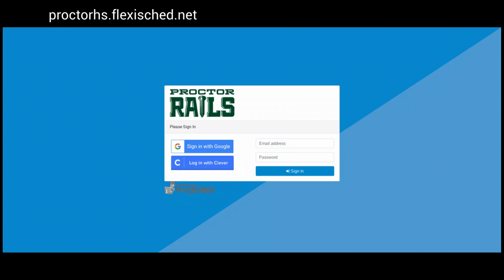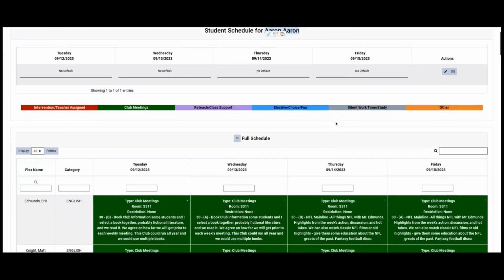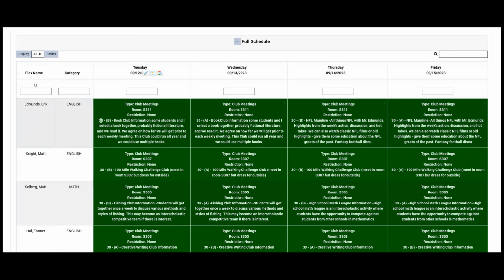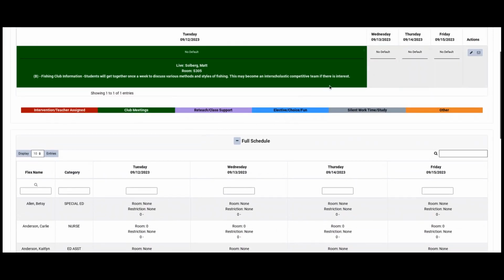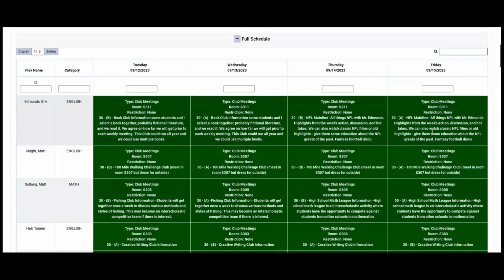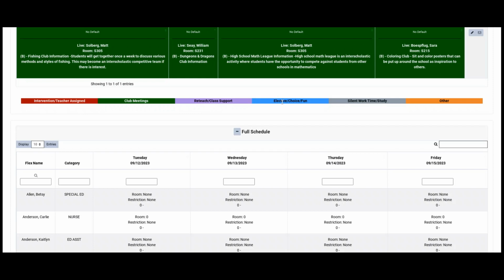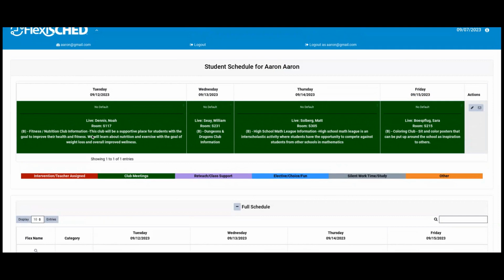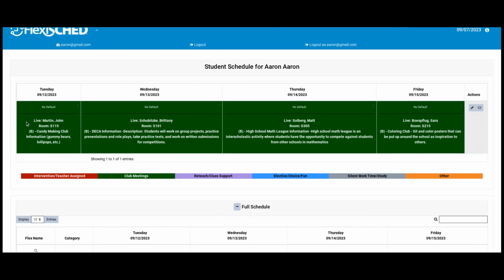Flexisched Student Tutorial - Sept 2023